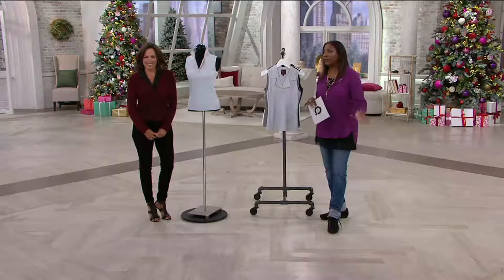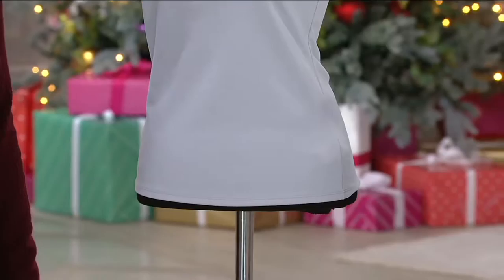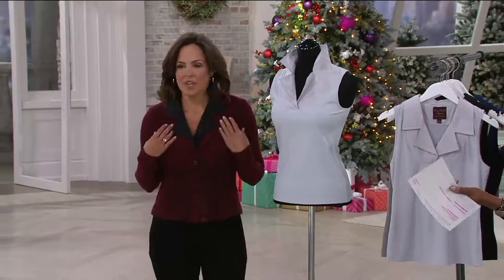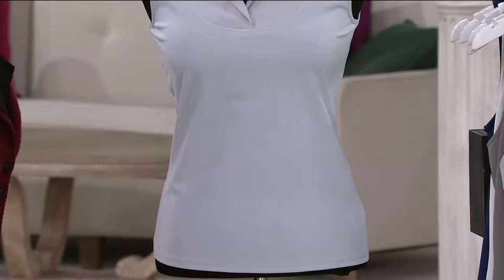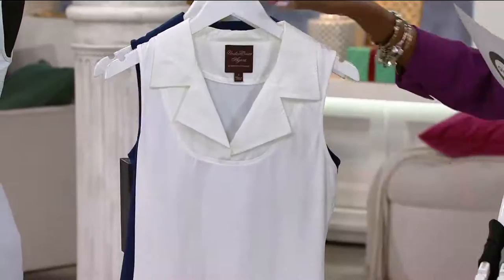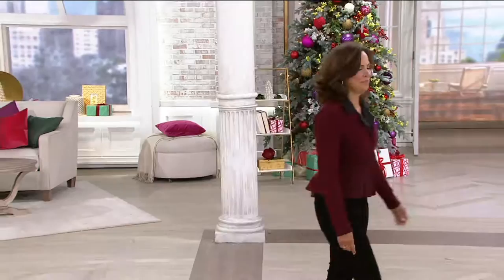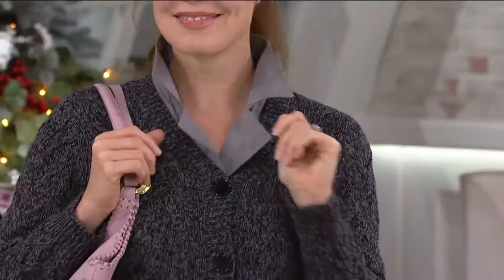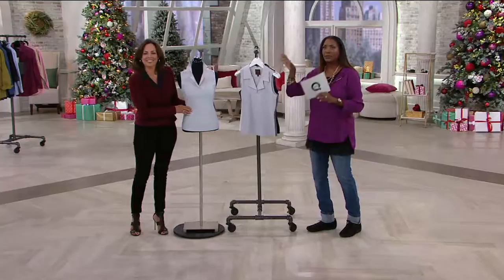Kathleen Kirkwood Dictrac-Ease Notch Collar Camisole on QVC